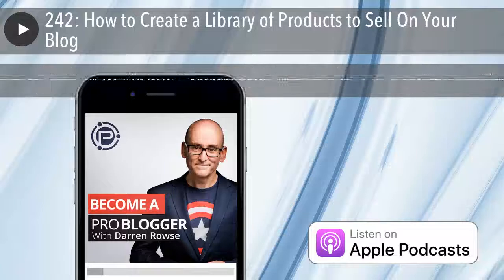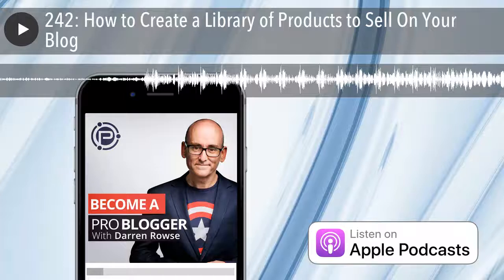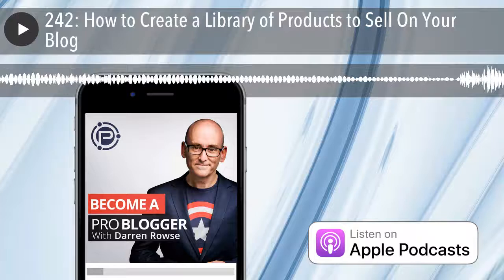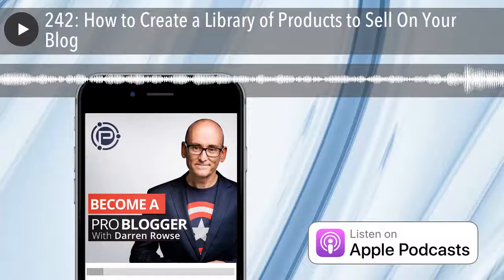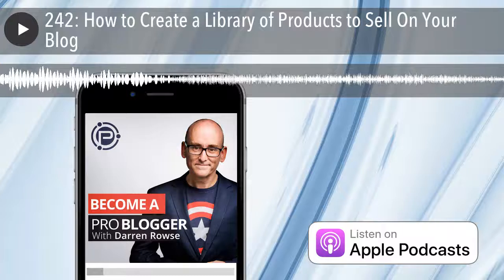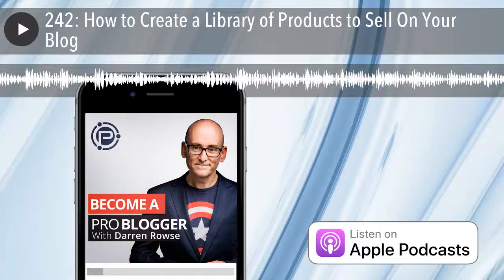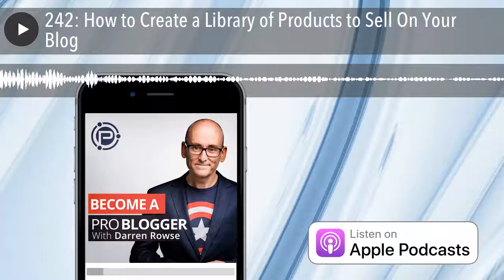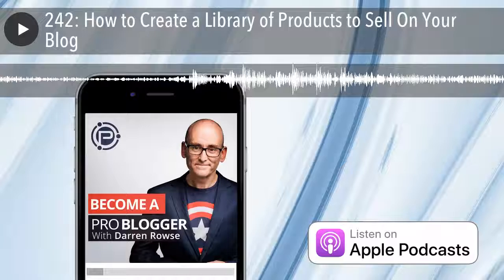242: How to Create a Library of Products to Sell On Your Blog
Creating a Product Library for Your Blog
In today’s episode I’m tackling a question from a Facebook group member about creating products to sell on your blog.

Kathy Farrokhzad of Horselistening.com is wondering how often she should create, sell, schedule, and roadmap new products on her blog. Is she doing too much in too little time?
Try to publish 3-4 new products on your blog each year, whether they’re courses, software, ebooks, templates or updates.
You want to avoid audience fatigue. But at the same time you don’t want to wait too long between launches. Either of these two extremes may cost you customers and money. Engage your customers, but don’t burn them out.
Create a schedule to plan content and products a year in advance. Figure out what products to create, redo or replace, as well as what promotions to include.
The frequency of new products depends on various factors, such as how many products you can create and how many different tools need to be created.
Come up with themes for your products based on popularity and whether they’re easy to research and write about. You can also gear your products toward specific audiences, such as beginners or new customers.
And don’t forget about your old products. Consider turning into new products by upselling and bundling them.
Yes, you can do lots of regular launches. But you can also get by with just one product. Both will work, so the choice is yours.
Links and Resources for How to Create a Library of Products to Sell On Your Blog:

Digital Photography School Ebooks
7 Types of Products to Sell on Your Blog

Further Listening

Why You Should Create a Product for Your Blog

Courses

Digital Photography School Courses
ProBlogger Pro – 31 Days to Build a Better Blog
Starting a Blog

Full Transcript
Expand to view full transcript
Compress to smaller transcript view

Hey there friends. Welcome to episode 242 of the ProBlogger podcast. My name is Darren Rowse and I’m the blogger behind ProBlogger. At a recent conference, I had a number of people say, “I love the way you say ProBlogger.” I’ve never really thought about that before but ProBlogger is a blog, podcast, event, job board, and a series of ebooks, all designed to help you as a blogger to grow as a blogger, to grow your audience, and to build some profit around your blog as well. You can learn more about what we do at ProBlogger over at problogger.com.
We are currently taking a group of about 100 bloggers through this course in its beta version. We’re getting very close to being able to launch it for everyone. The feedback coming in has been fantastic so far. If you are interested in improving your blog, taking it to the next level, I really encourage you to head over to register your interest in the course or if you’re listening to this in a week or two’s time, it should be already live and you can just enroll in the course.
We’ve designed this course really to take you through a month of teaching but more importantly, some action items, which are designed to help you improve your blog whether you’re a new blogger or whether you’re more of an intermediate blogger and been going for awhile. This is a system that we’ve been using since about 2009, previously in ebook format. It’s helped tens of thousands of bloggers to really level up their blogs. I encourage you to check it out.
In today’s episode, I’m tackling a question about creating products to sell on your blog. It’s a question that came in from one of our group members on Facebook, Cathy, who was asking around how often she should she be creating new products for her particular blog. She’s been creating ebooks. I talked a little bit about how often, how frequently you might want to be creating products.
Also, we dig in a